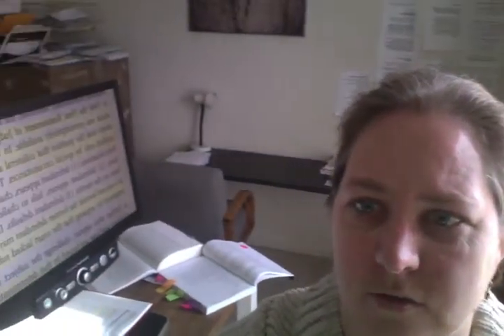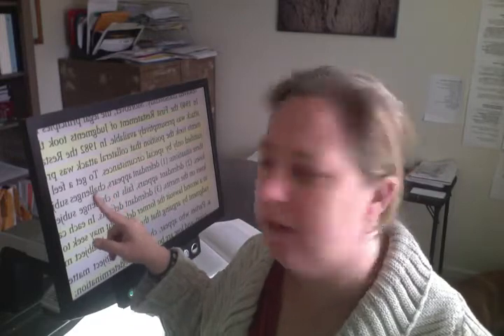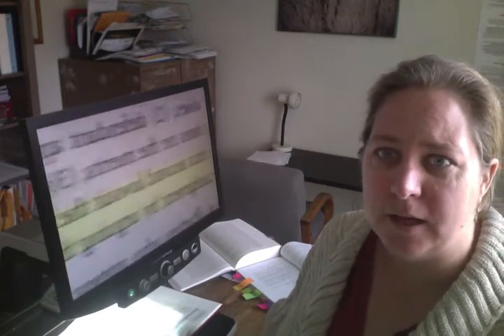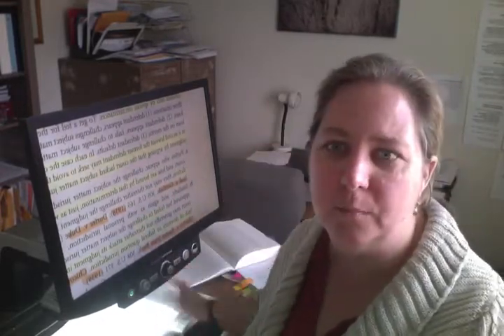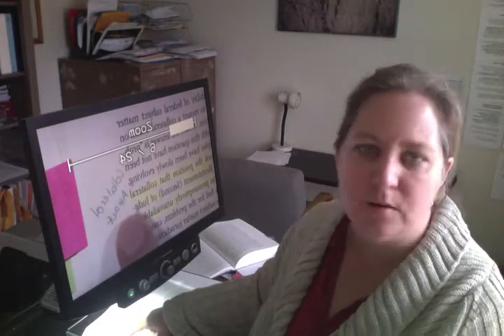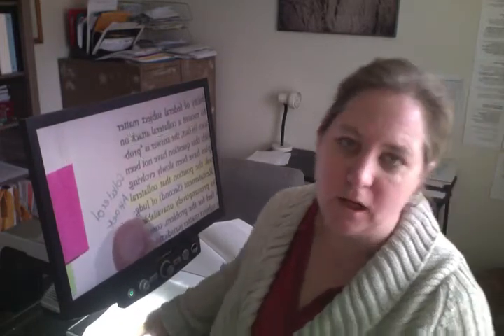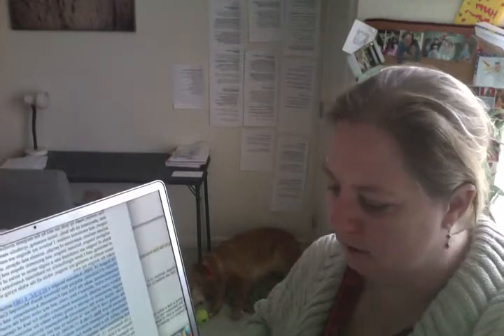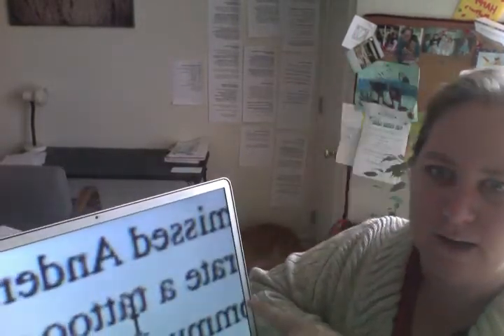Thus is the Life-What it takes to See in Year 2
A realistic idea of what it takes for the visually impaired/legally blind to do law school.  What am I really using and how do I use it-what works for me. Just a note...desk top readers are NOT portable.  I hope that a portable version will be available and accessible by the time I pass the bar.  Ever grateful for the advances in technology to help the blind...without it..I would have no hope of doing law school and keeping up with the work.